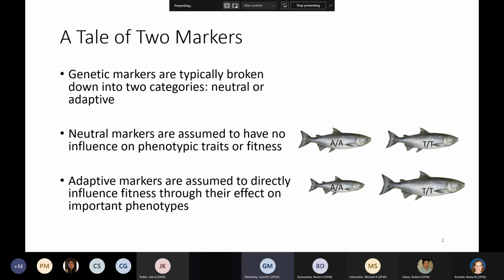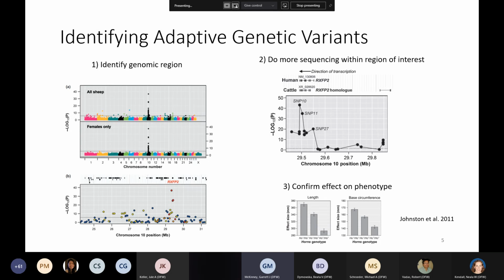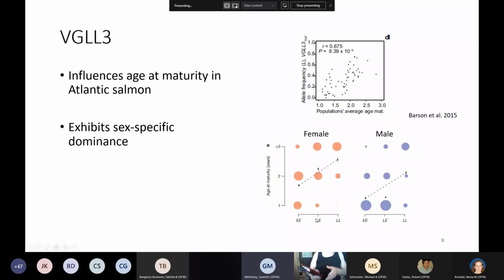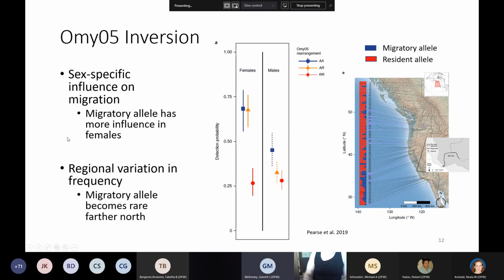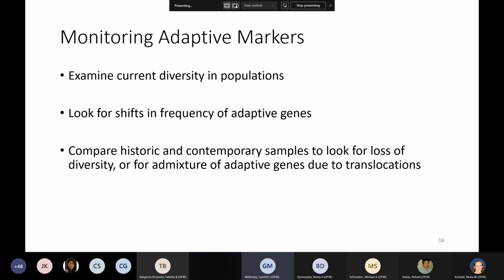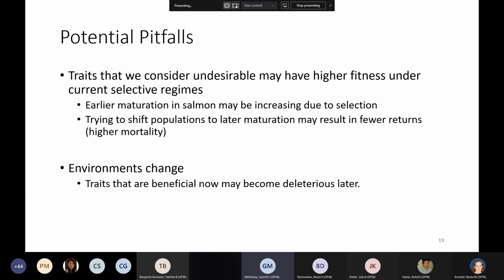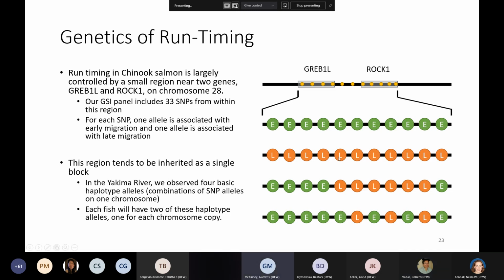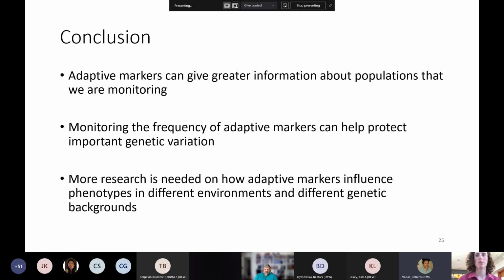Genetics of adaptation in salmon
WDFW Lunchtime Learning: Garrett McKinney, WDFW

About the talk:
The genomics revolution has led to a dramatic increase in the discovery of genetic variants associated with adaptive traits in many organisms.  Adaptive genetic variants can offer unique insights for population management, particularly in how important traits may change over time.  In salmon, research has identified genetic variants influencing adaptively important traits including run-timing, migration vs residency, and age at maturity.  This talk will cover some of the recent advances in our understanding of the genetics of adaptation in salmon, how we can use adaptive genetic markers to gain more insight into salmon populations, and how this knowledge could impact management decisions.

About the presenter:
Garrett started at WDFW in December 2020 after doing post-doctoral research on salmon population structure and the genetics of life-history variation at the University of Washington and NOAA.  Recent work includes development of marker panels for genetic stock identification and the discovery of different Y-chromosome types that influence male age at maturity in Chinook salmon.